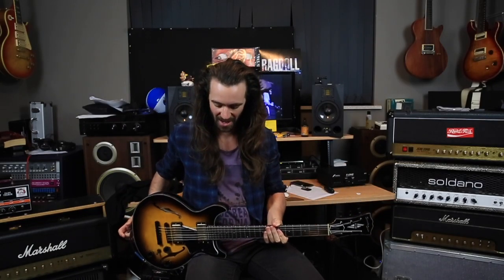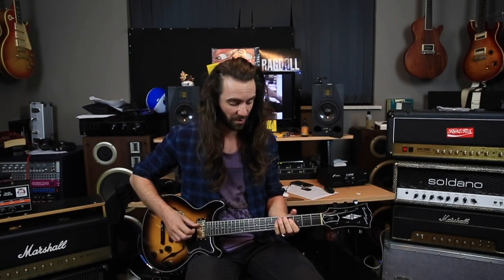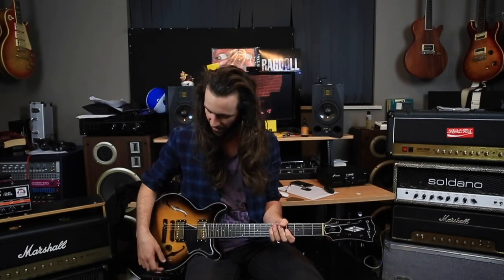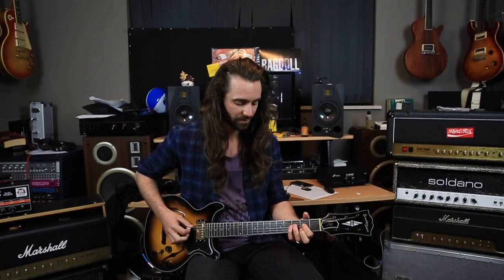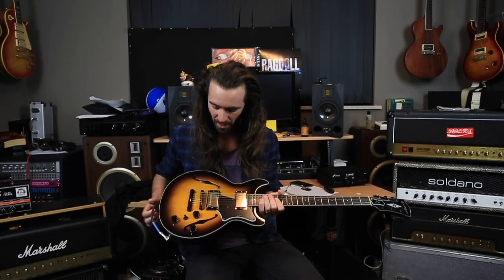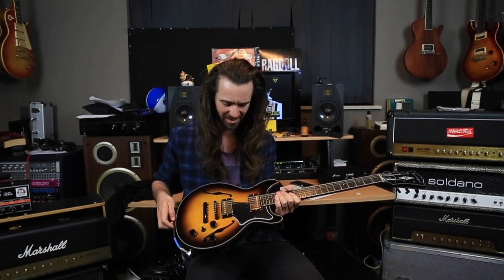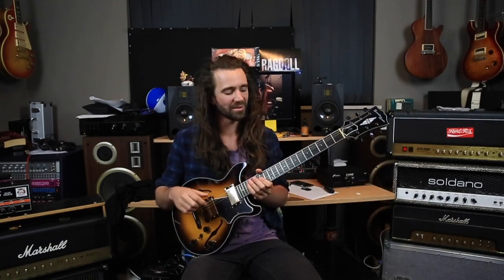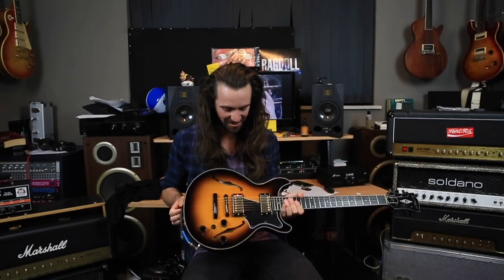LP meets ES - Seventy Seven Albatross Jazz